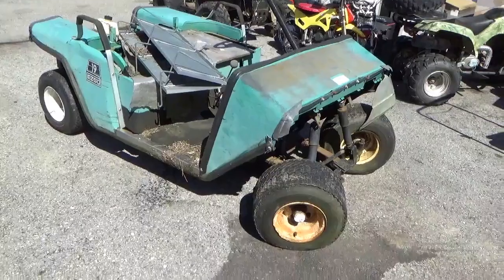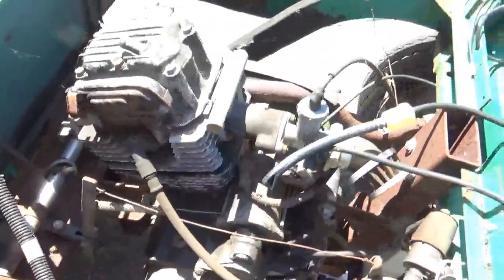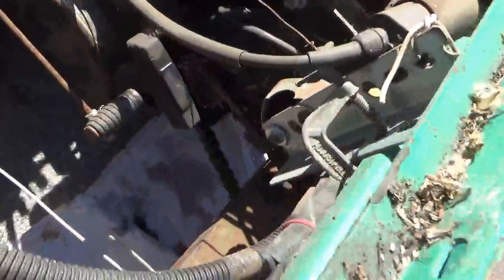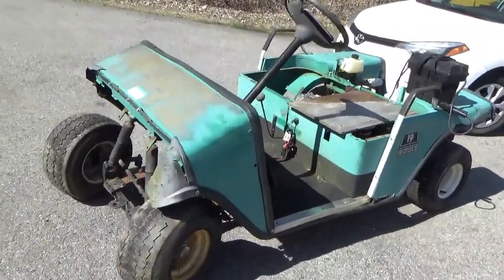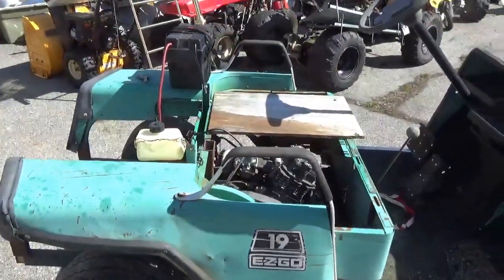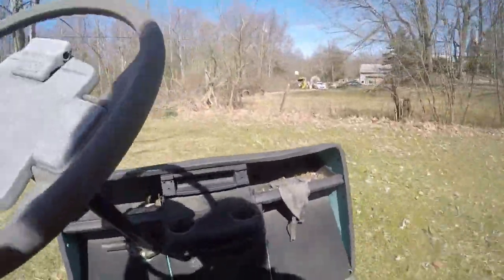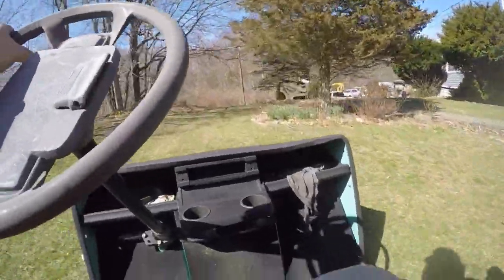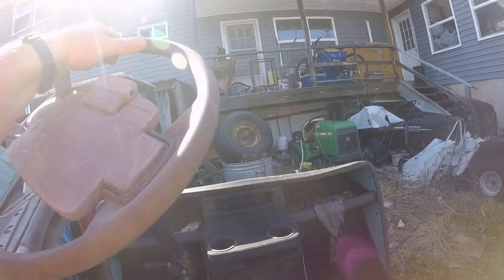Sketchy ATV Golf Cart Hybrid Build Lives Again! Donut Machine From Hell!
Build the ATV Golf Cart Hybrid from a Go Cart Straight Axle, a TRX200SX motor, and a 1988 Ezgo Electric golf cart. The machine is a blast to drive, assuming, one does not fall off. Not a machine to lend to a friend!